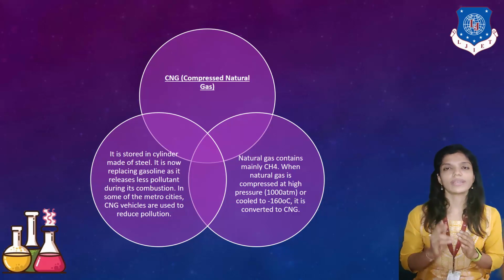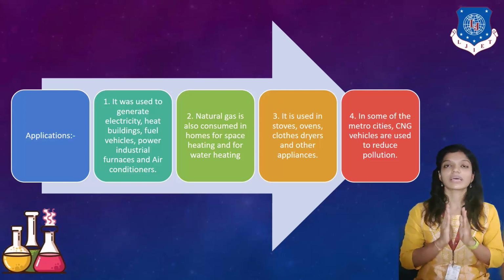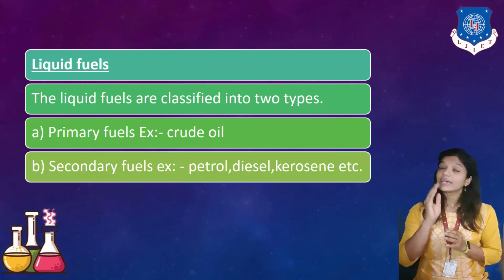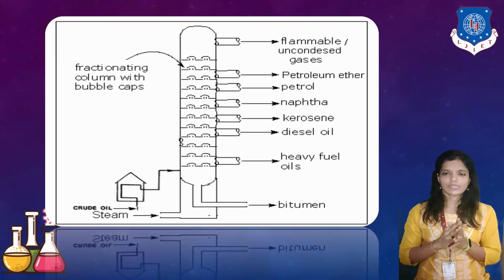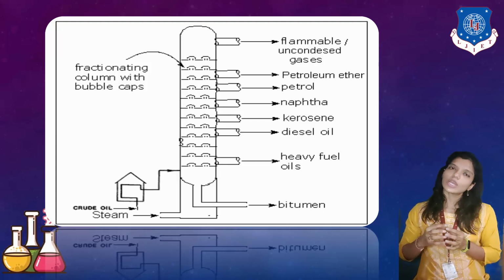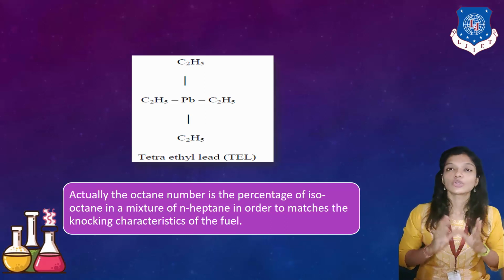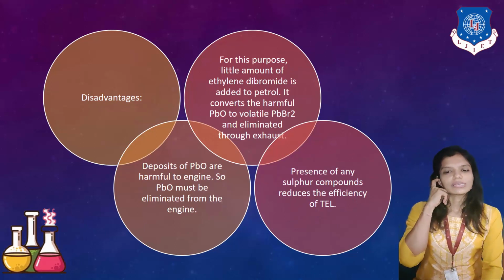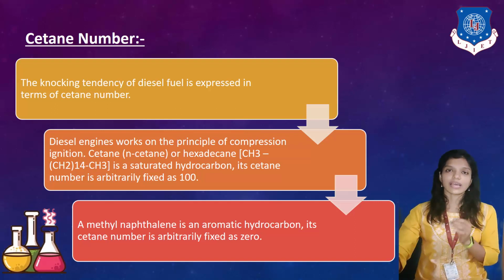Lec-29_Liquid and gaseous fuel I Chemistry I First year Engineering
"Chemistry General chemistry # Liquid and gaseous fuel # Fuel # applied chemistry # engineering chemistry # chemicals # bonds # GTU